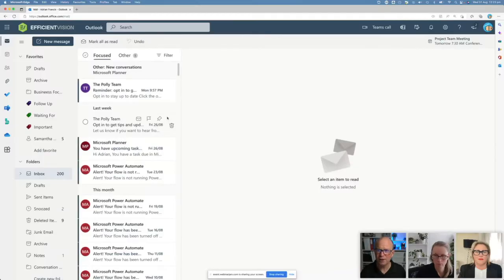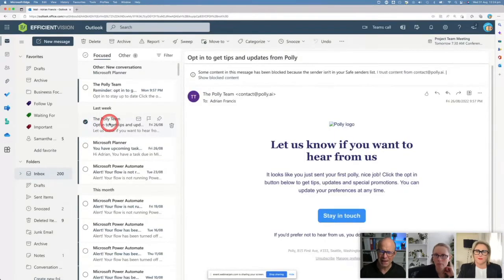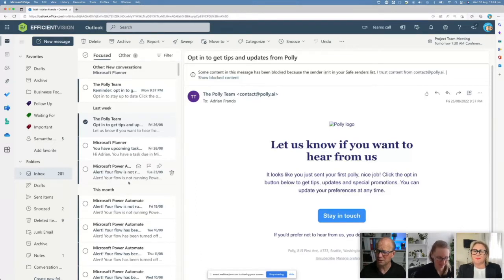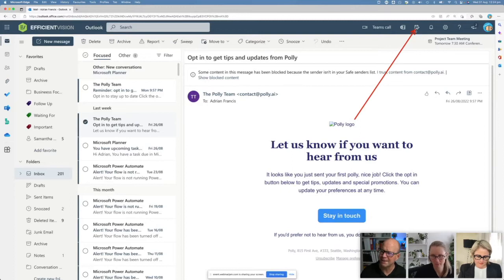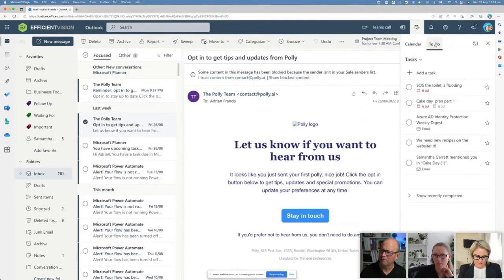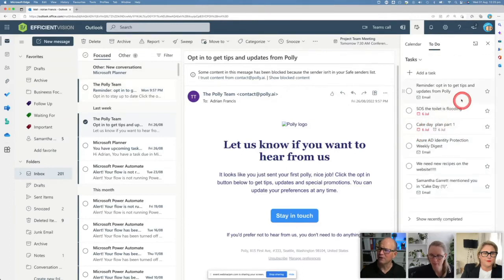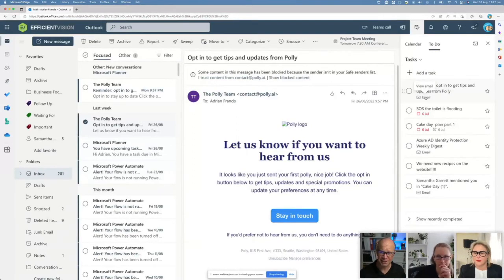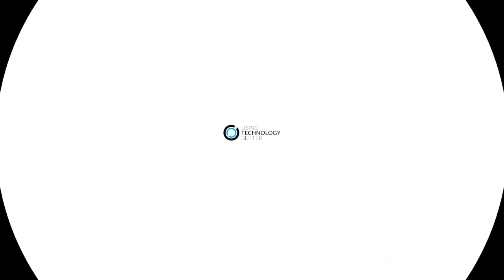Use the TO DO Button in Outlook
Use To Do to get your tasks completed and boost productivity.